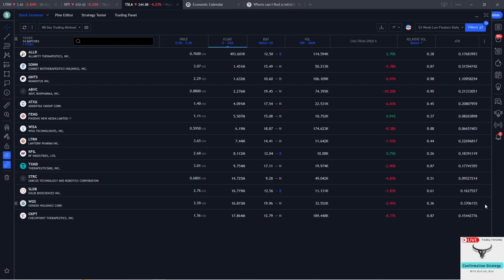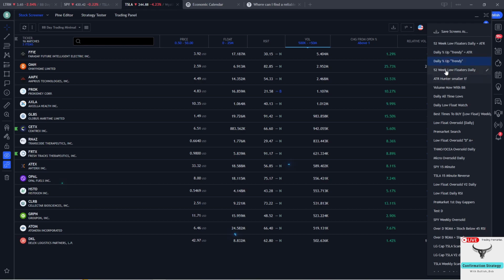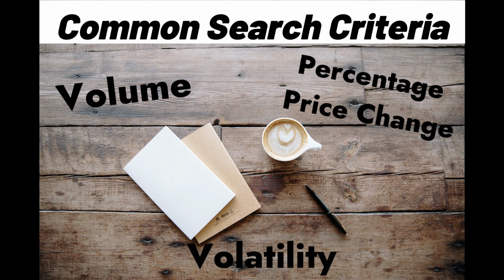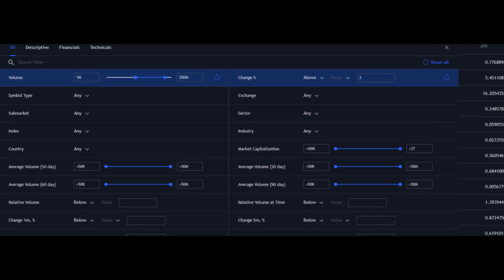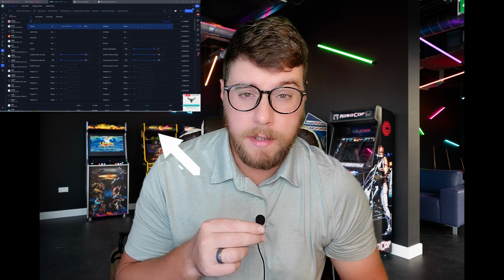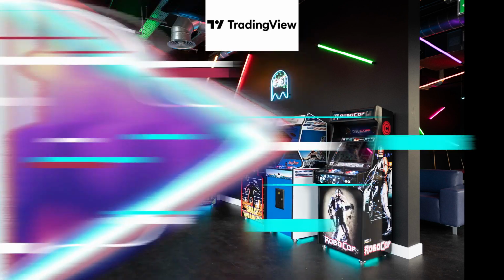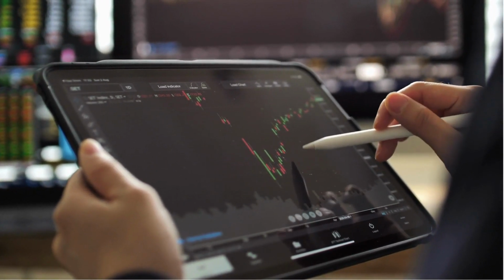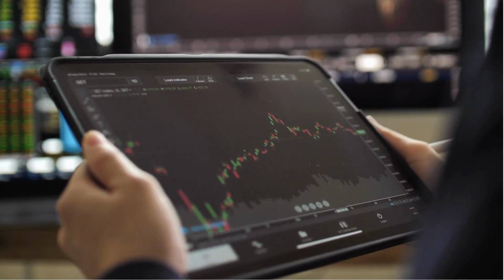How to Set Up a Stock Screener for Finding Fast-Moving Stocks to Trade